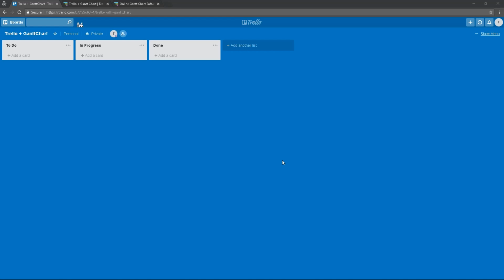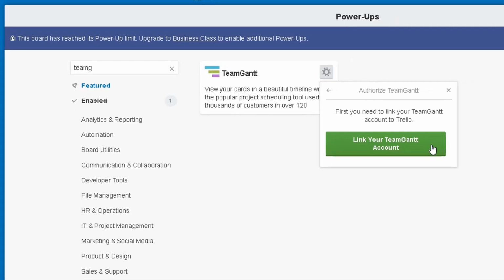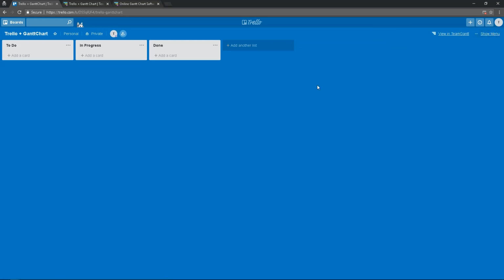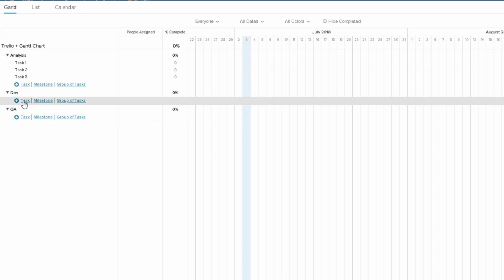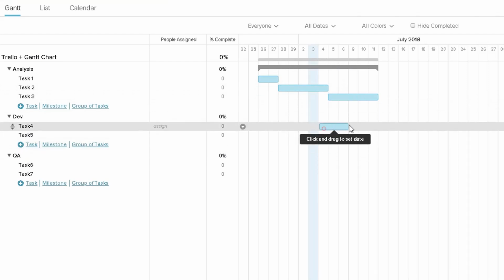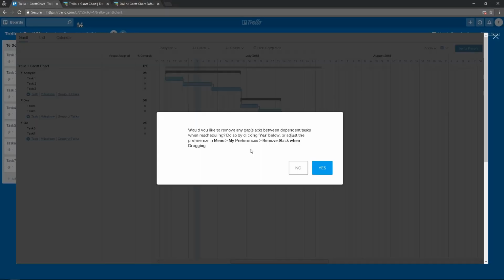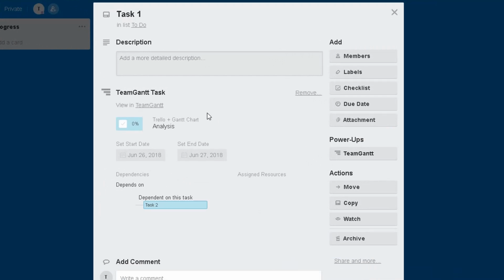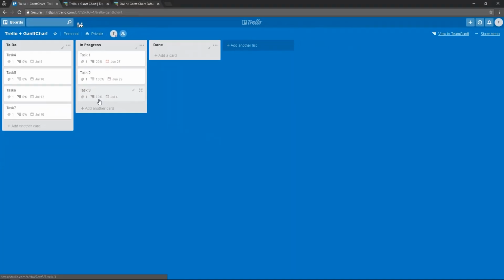How to create a Gantt Chart in Trello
This video shows how to set up a Gantt Chart in Trello.

1. Create a Trello account
2. Setup a board
3. Setup your lists
4. Create the cards
5. Create an account in TeamGantt
6. Add  TeamGantt Power-Up
7. Select a project
8. Set durations and %done